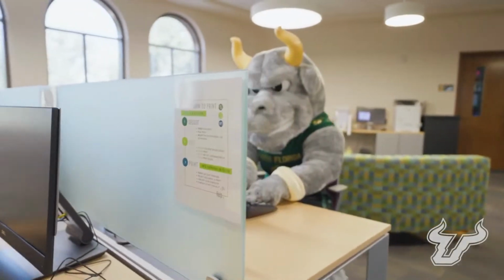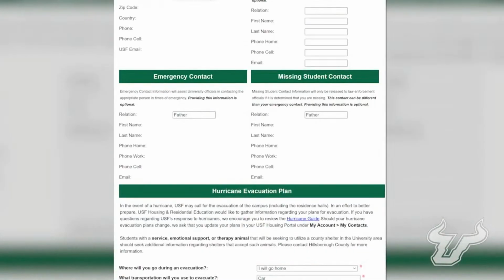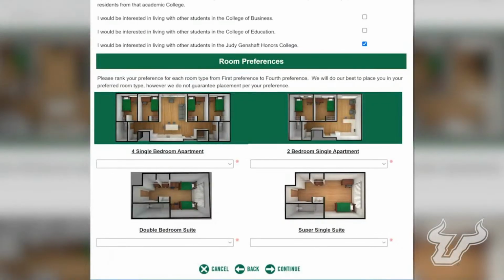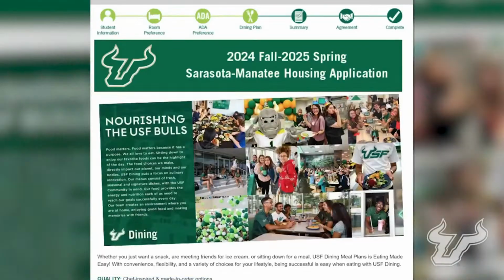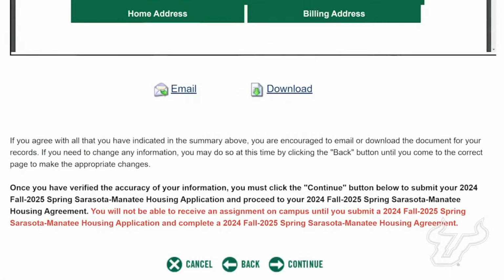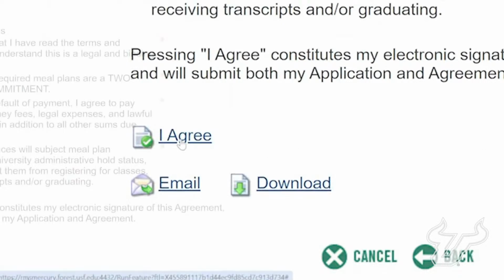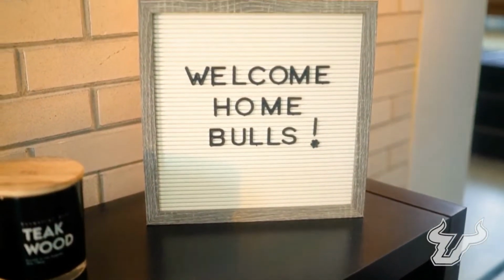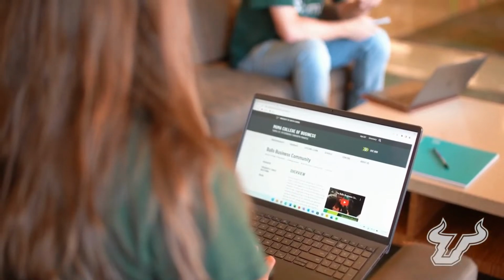USF Housing LIVE! - 1005 - Student Health & Student Leadership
Join us LIVE at 6 p.m. ET for “USF Housing LIVE!” We will be discussing Student Health and Student Leadership at USF. Joining us tonight will be the Associate Vice President and Dean of Students for Student Success, Dr. Danielle McDonald; the Executive and Medical Director for USF Student Health Services, Dr. Joseph Puccio; and Micaela Prieto, Peer Advisor Leader for New Student Connections. Drop your questions in the comments and we’ll answer them in real time! Don’t miss this opportunity to get first-hand information and make your housing experience seamless!